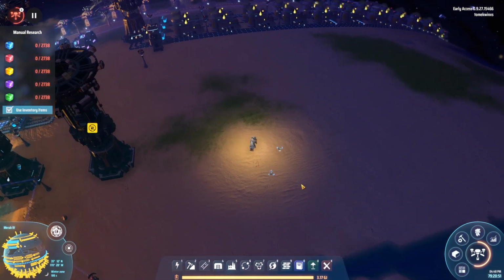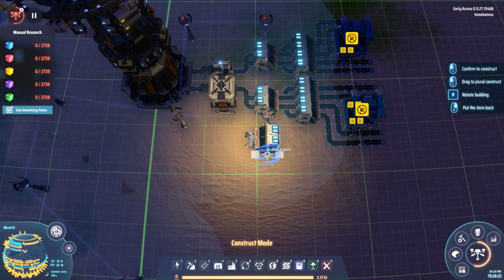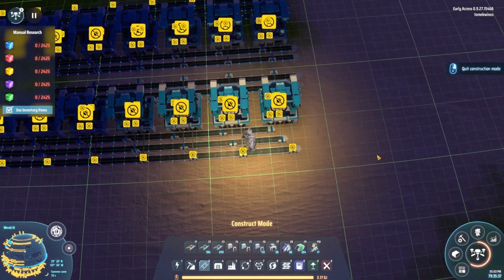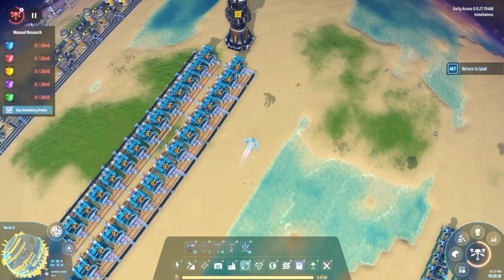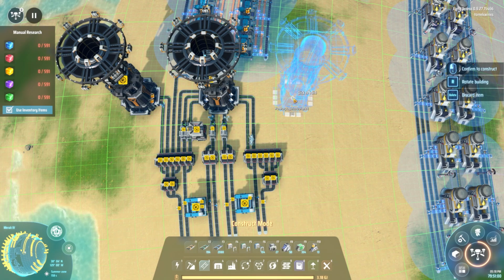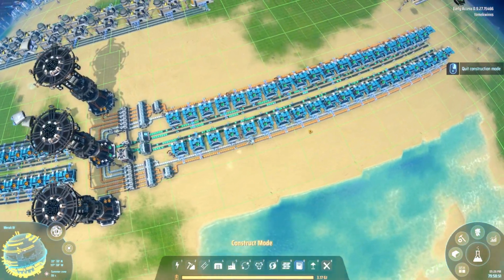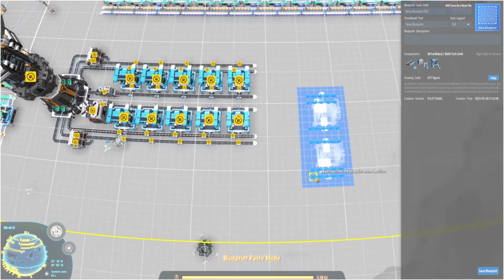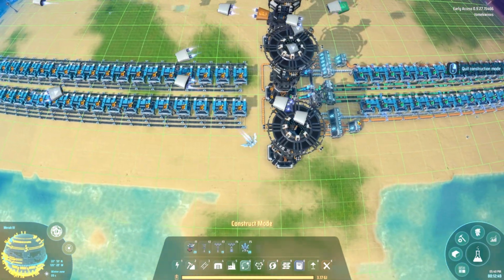Scaling Production of the Proliferator | EP86 | Dyson Sphere Program | Blind Playthrough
Video Chapters
00:00 Intro
01:17 Automating proliferator MKI
19:00 Automating proliferator MKII
39:15 Automating proliferator MKIII
53:56 Outro